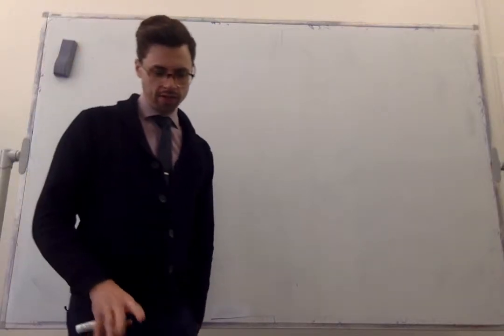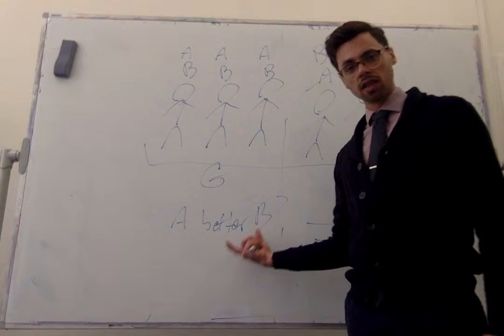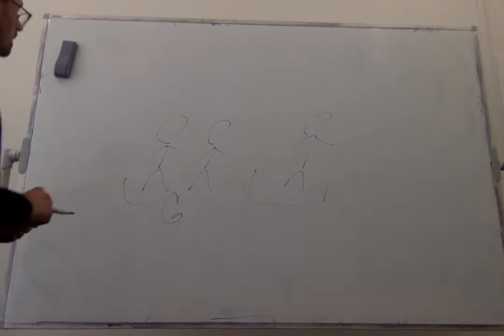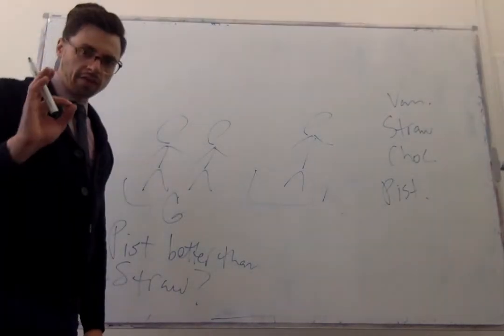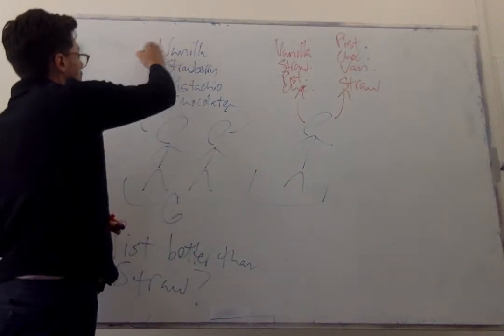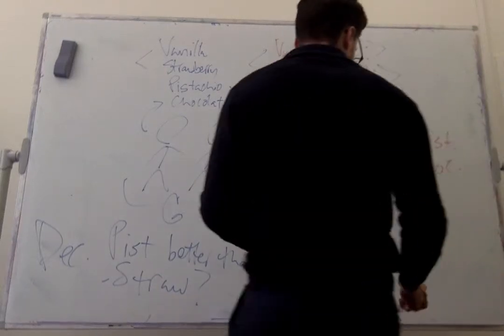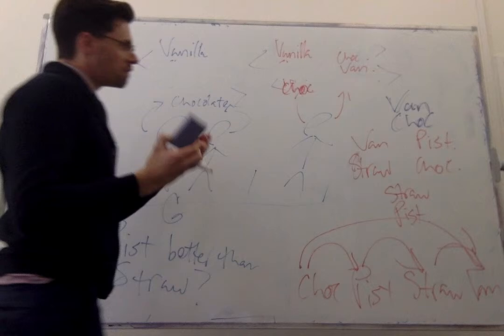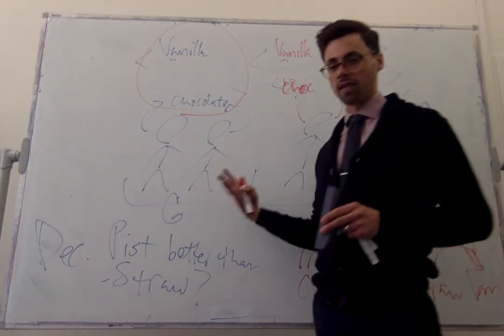Arrow's Theorem Part 2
Proof of the Spread Lemma